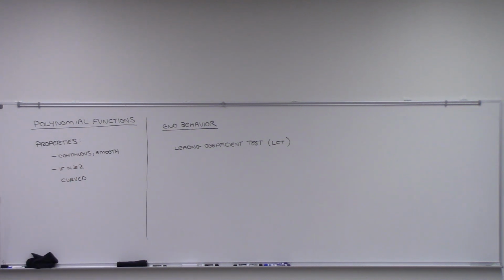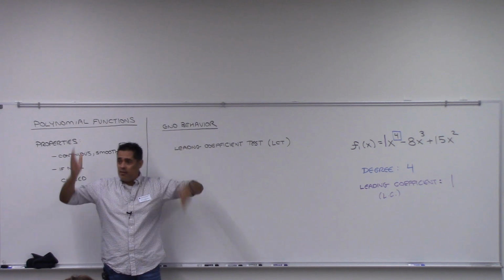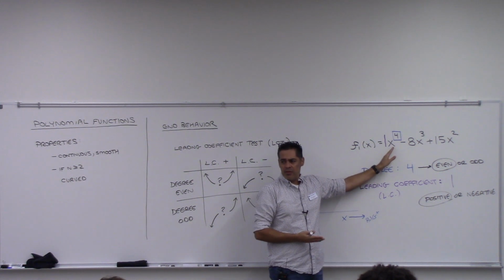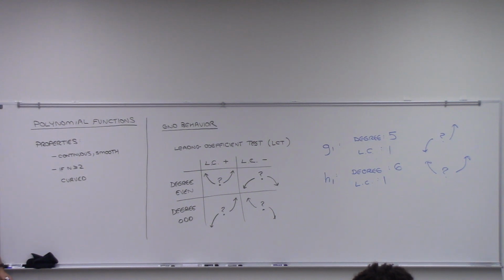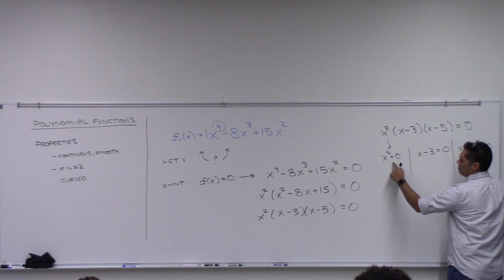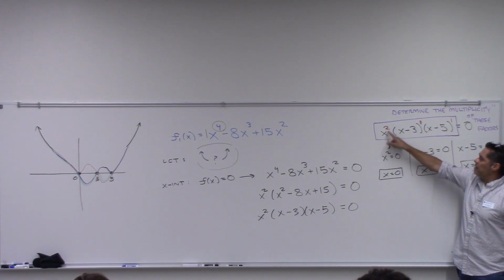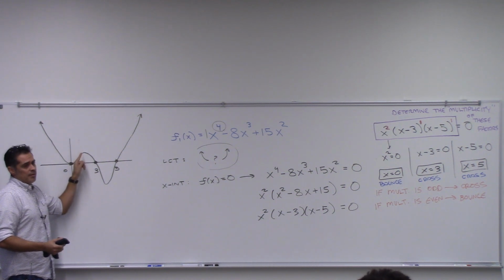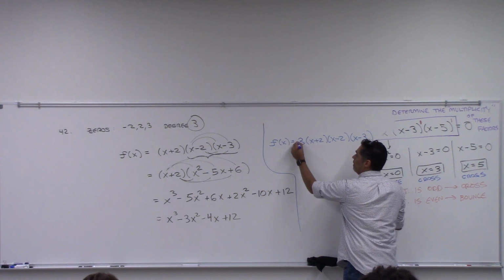1414 10-10 part1